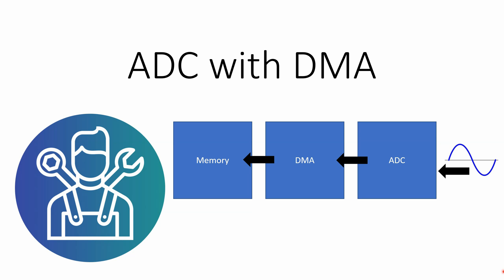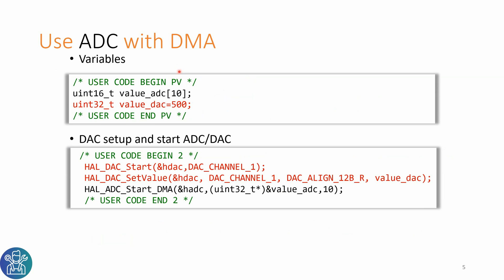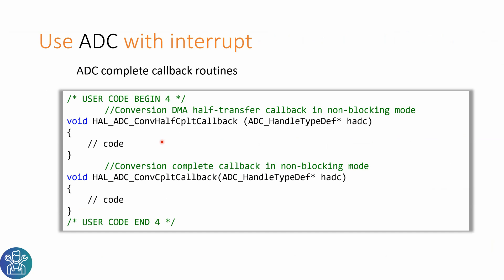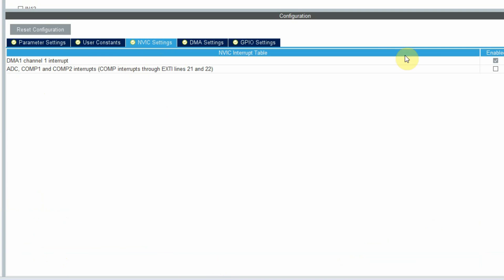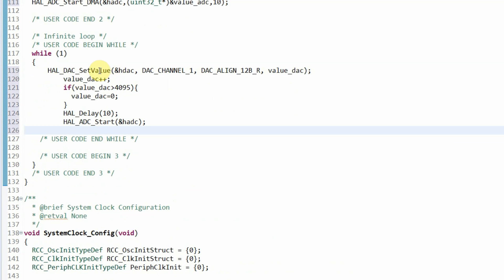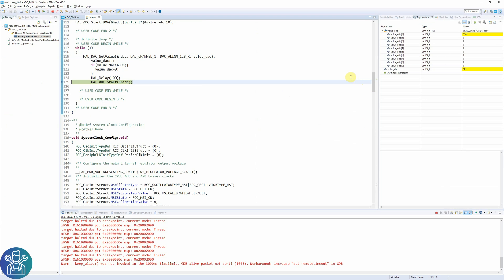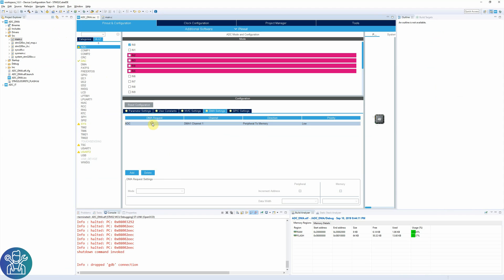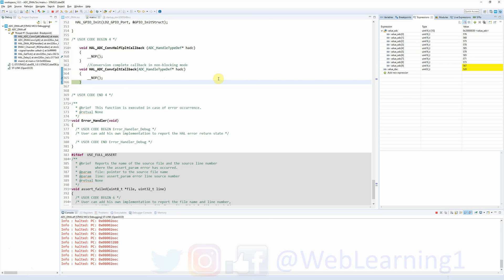HAL #13: ADC with DMA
In this video I will show how to use the ADC with DMA. I will also show:
* DAC
* STM32CubeIDE
And more..

Thanks.